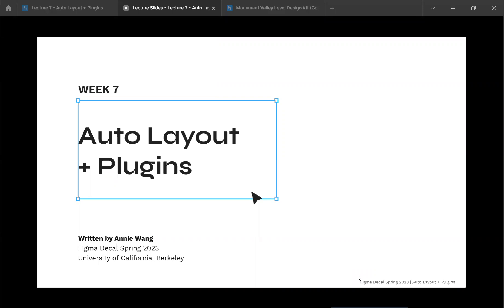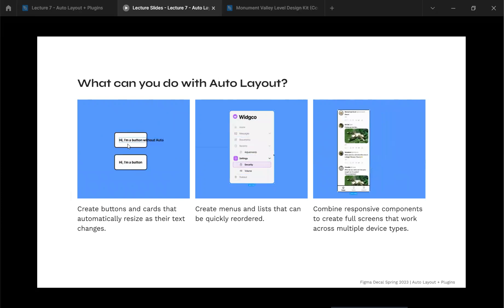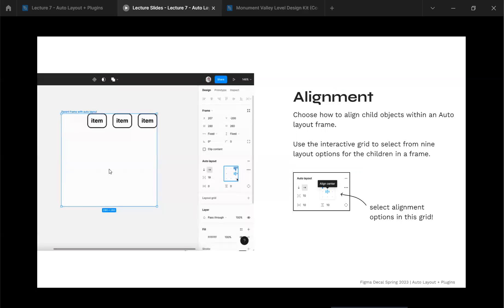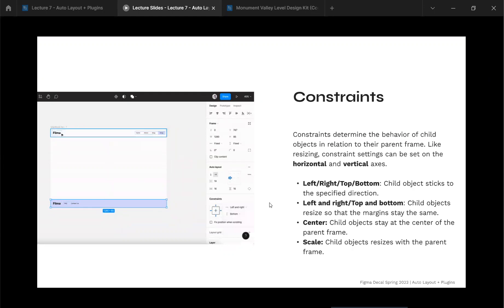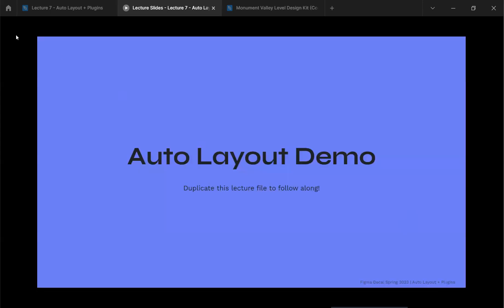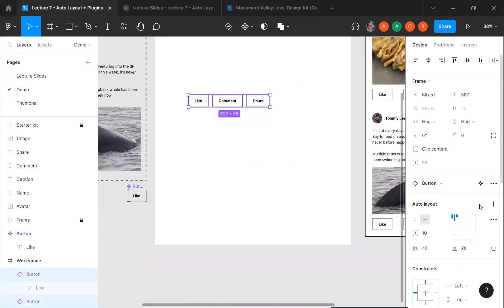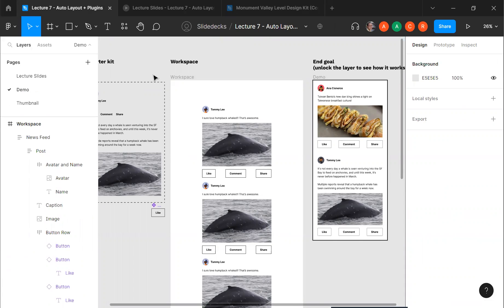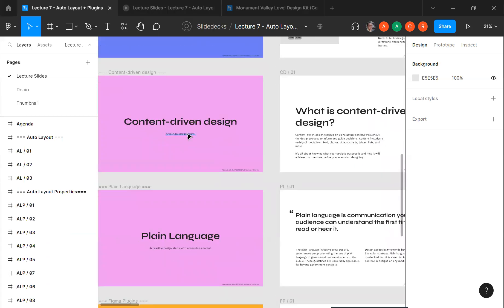[Sp23] Lecture 7 Part 1 - Auto Layout + Plugins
Lecture 7 (Part 1) of Figma Decal. Getting familiar with auto layout and learning more about helpful plugins to supercharge your Figma experience.

Created by Annie Wang and Myles Domingo